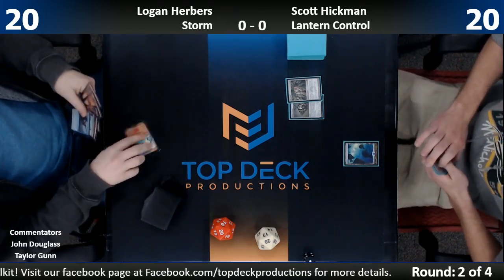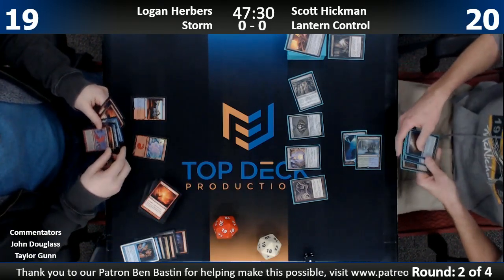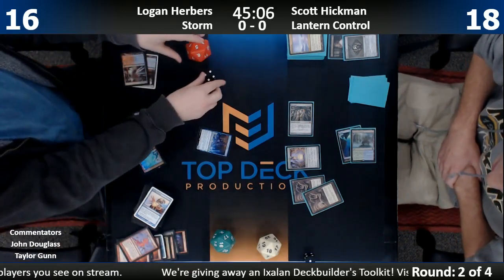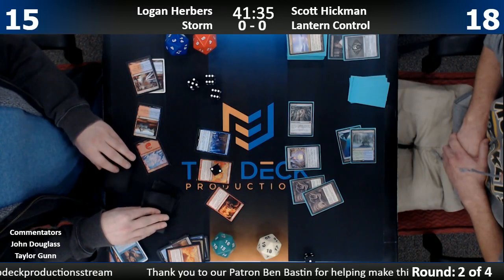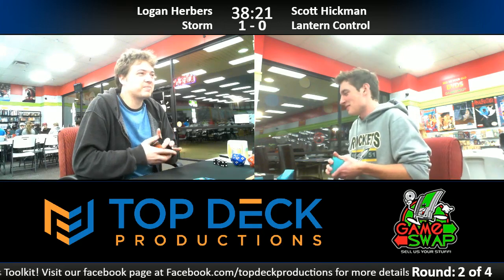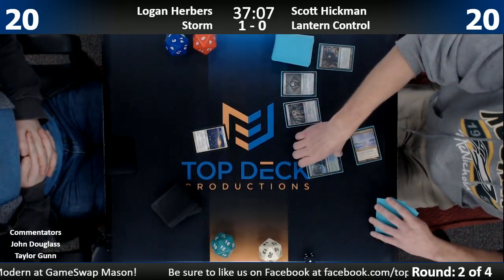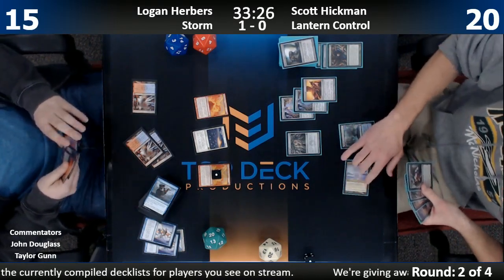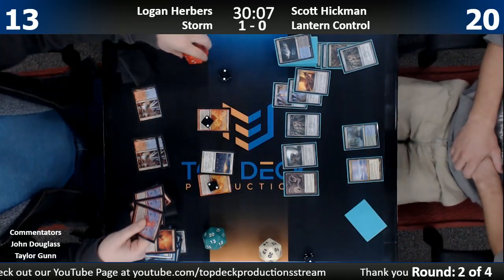Modern w/ Commentary 12/5/17: Logan Herbers (Storm) vs. Scott Hickman (Lantern Control)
Tuesday Night Modern at Gameswap Mason!

1065 Reading Rd, Mason, OH 45040